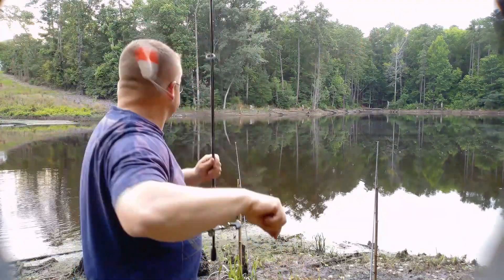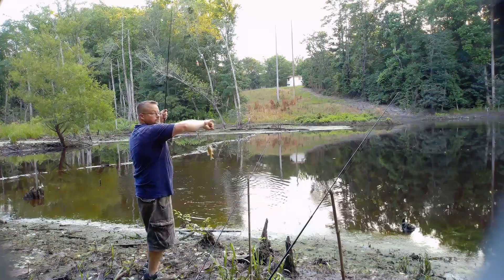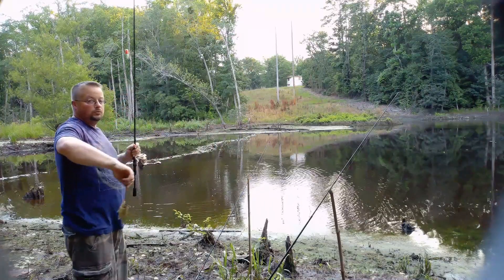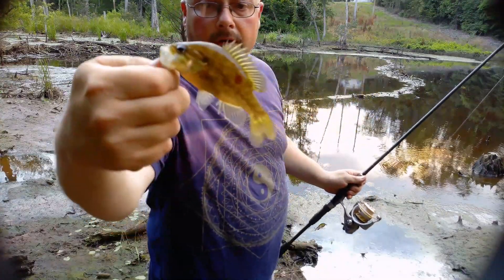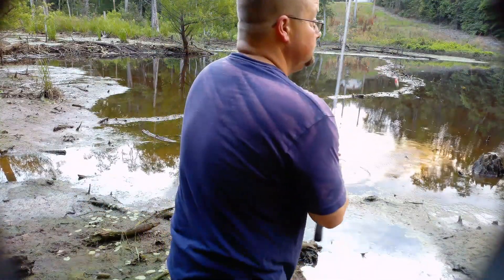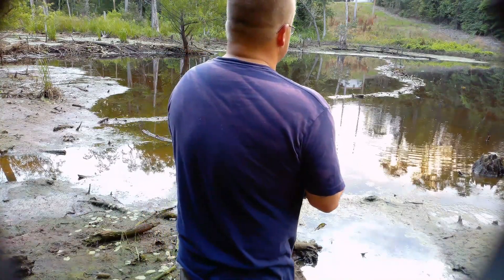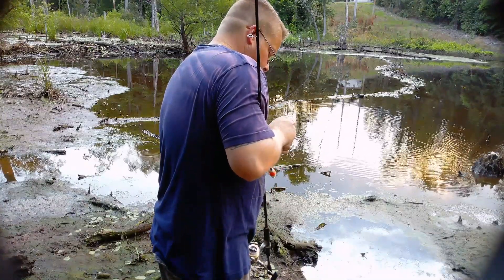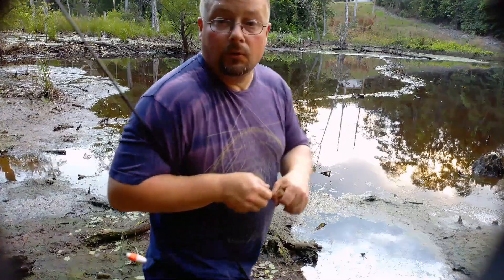WORLDS SMALLEST LARGE MOUTH BASS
Just want to try to fish a pond near my house for some bass and catfish. I ended up catching to worlds smallest large mouth bass. Two of them back to back and them got tormented by a turtle.